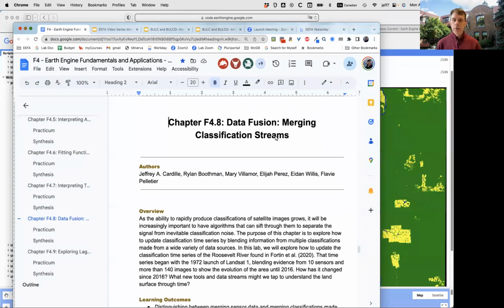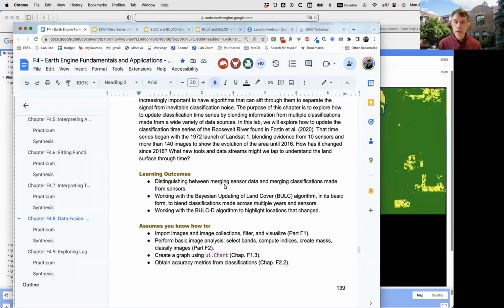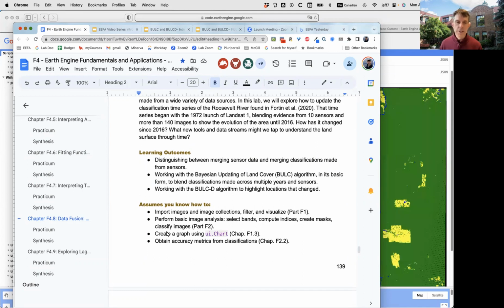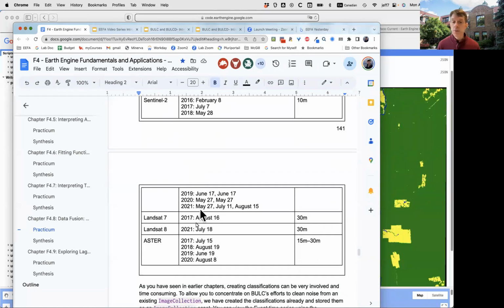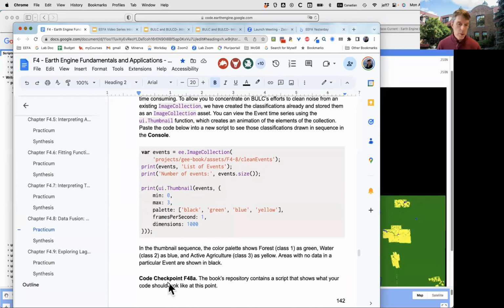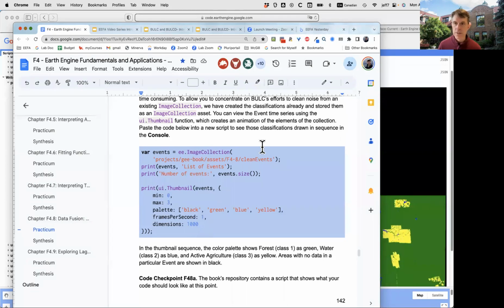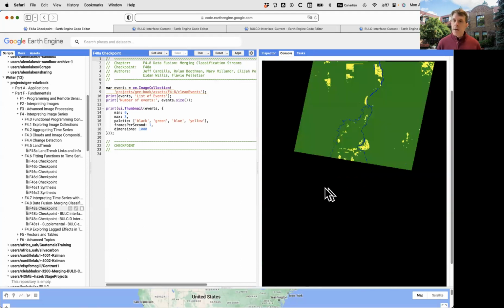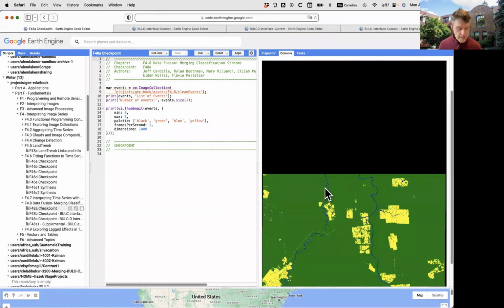F4 8 Sec 1